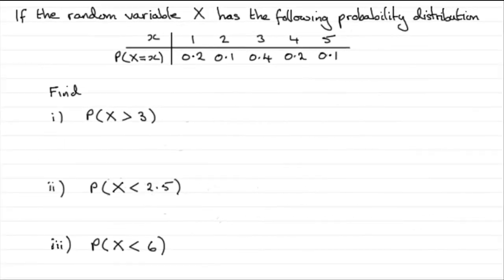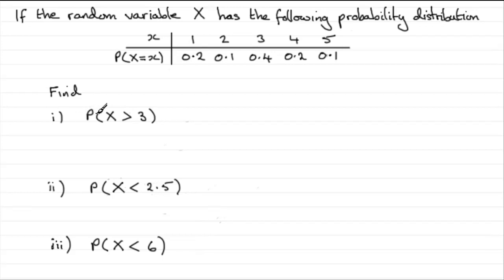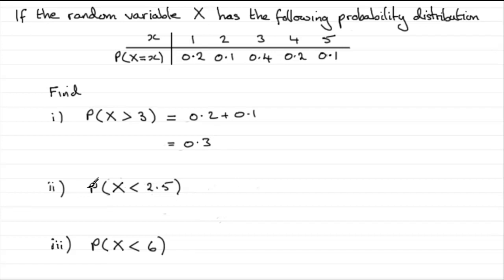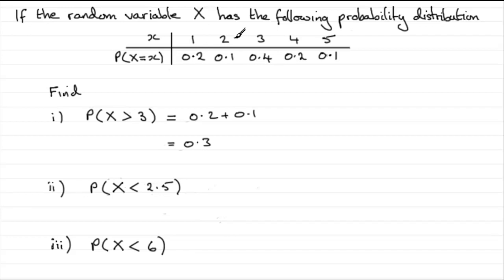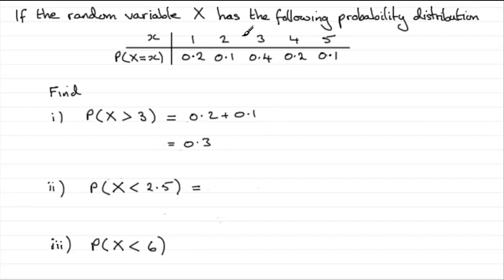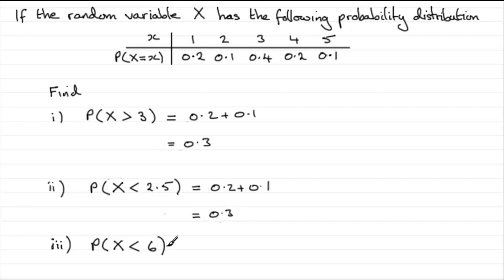Probability from a Discrete Probability Distribution Table : ExamSolutions